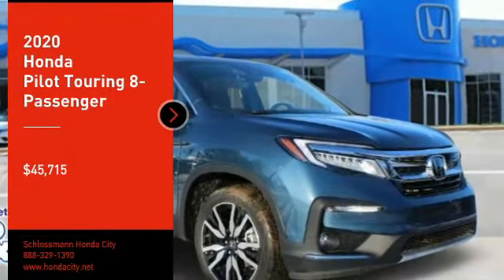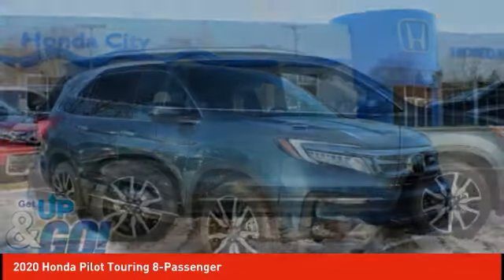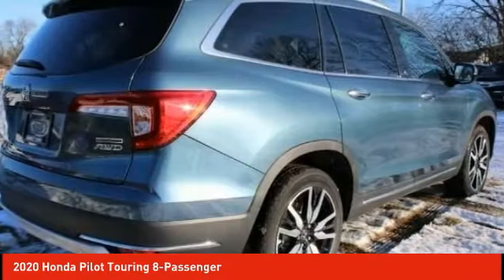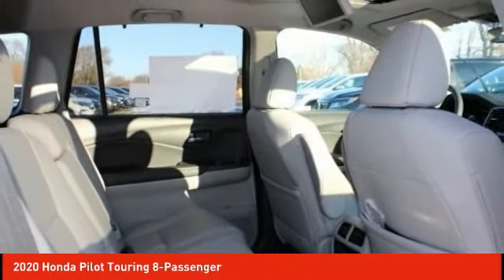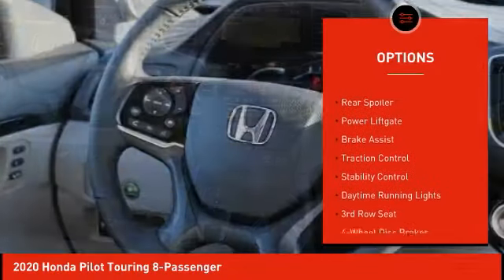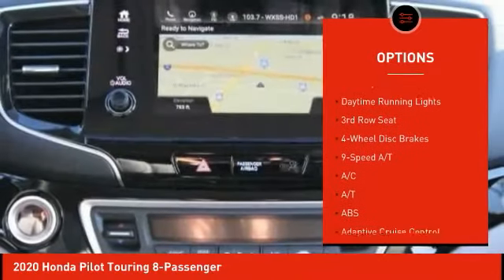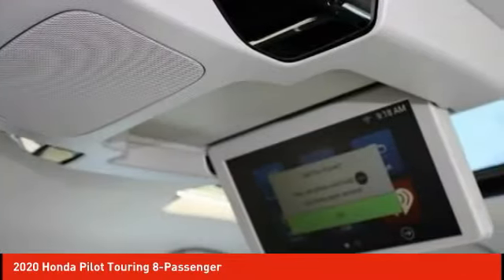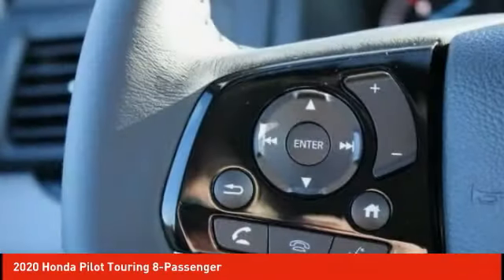2020 Honda Pilot Schlossmann Honda City Inventory 00399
2020 Honda Pilot Touring 8-Passenger

3450 South 108th St.